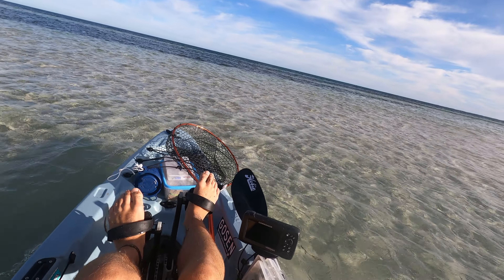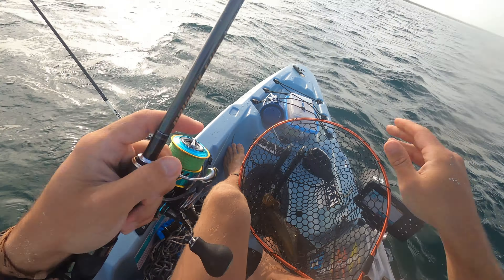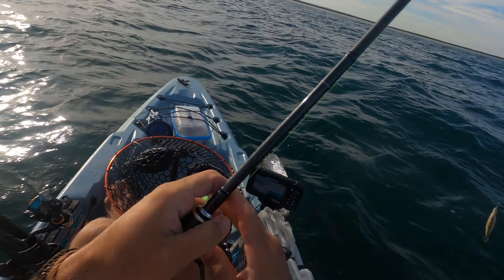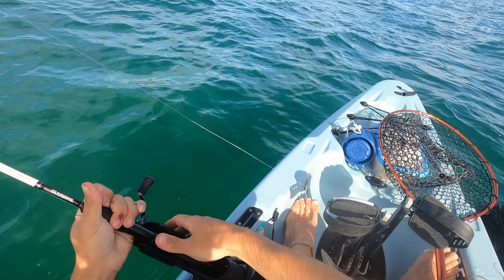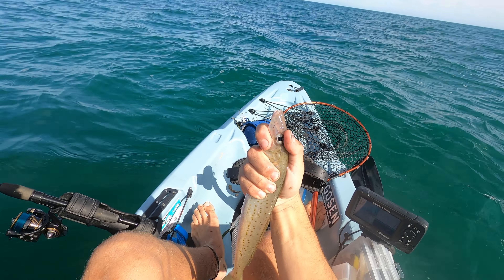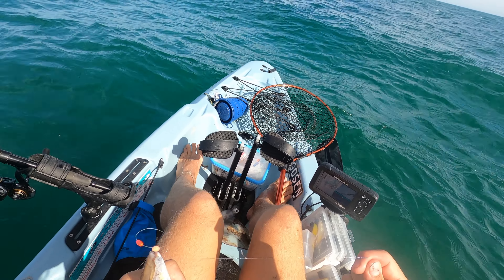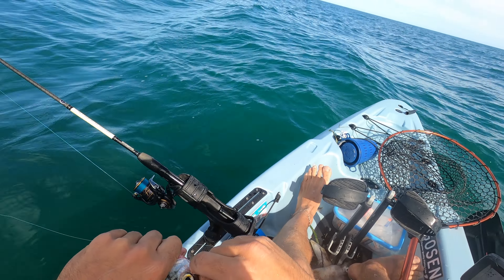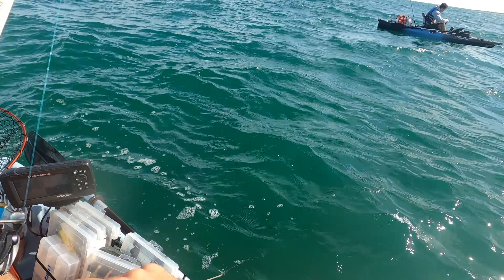KAYAK FISHING FOR WHITING -EP 12-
Howdy everyone, cheers for tuning into another video, hope you enjoyed. Be sure to comment any ideas you would love to see on the channel or any questions you may have about fishing!